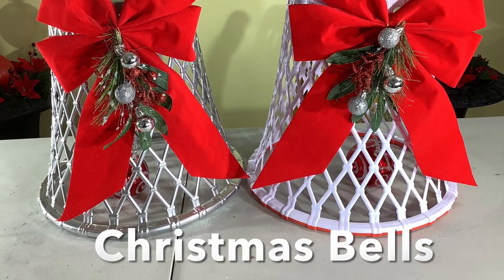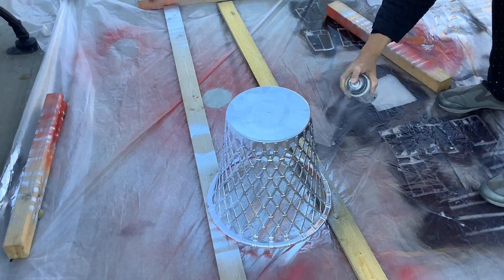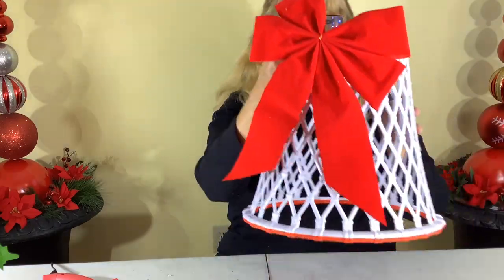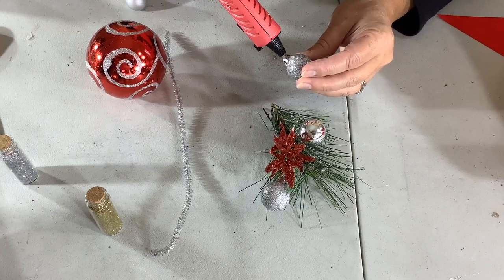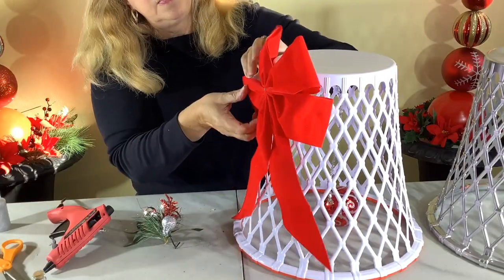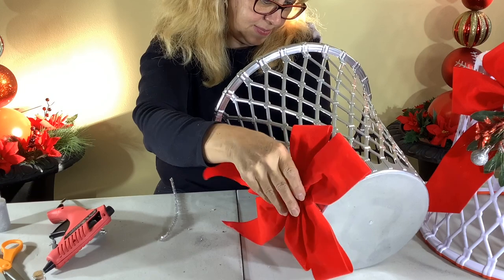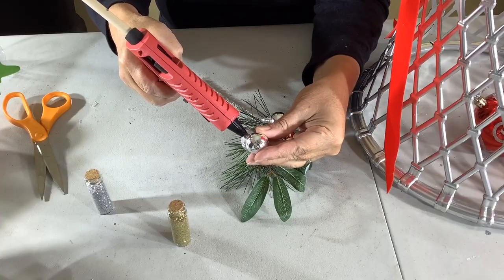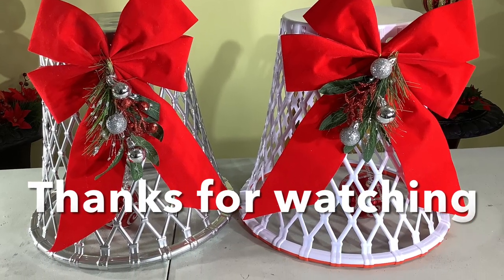Christmas Bells made from Waste Cans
Easy Tutorial on making Christmas Bell Decorations from waste cans.